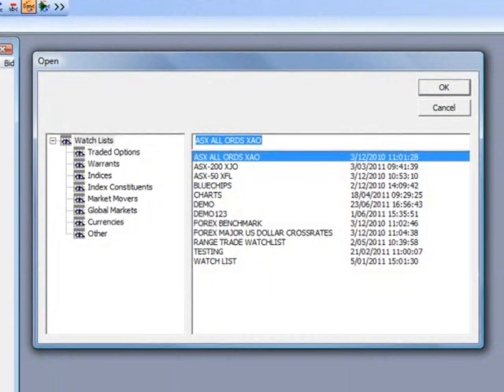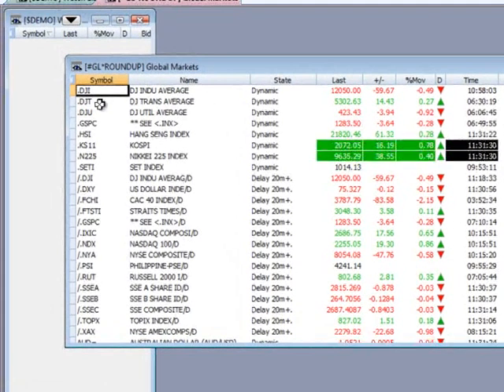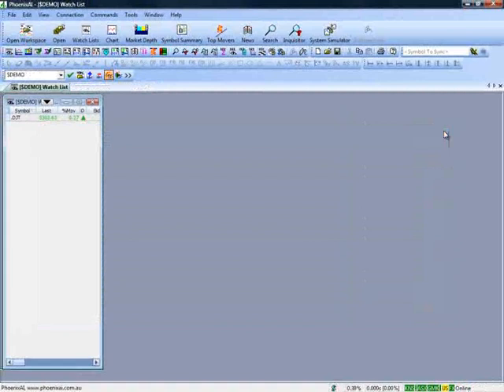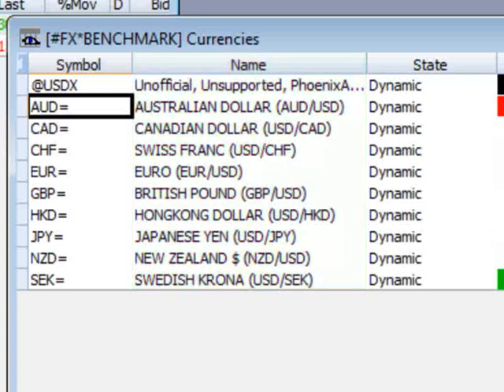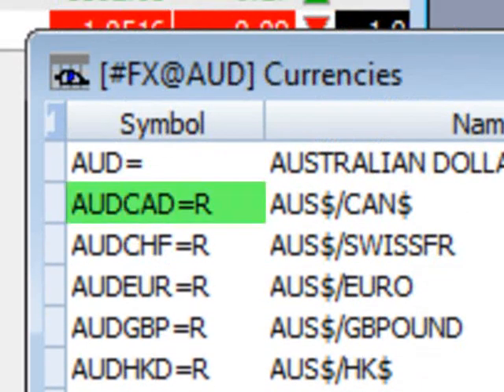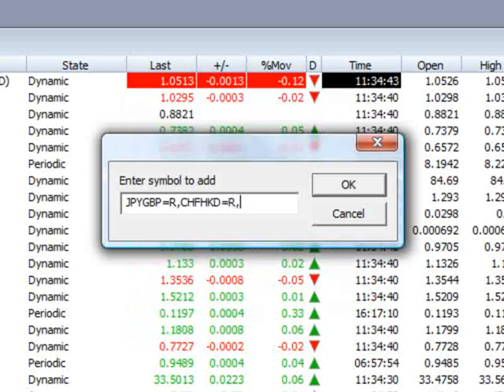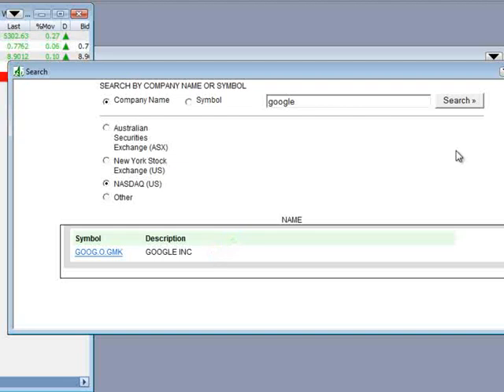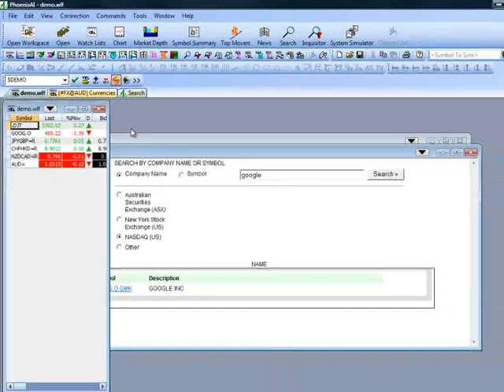Global Markets & Currencies in PhoenixAI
This video will show you some tips and tricks for viewing global markets and currency codes. It will also show you how to add them to your customised watch lists.